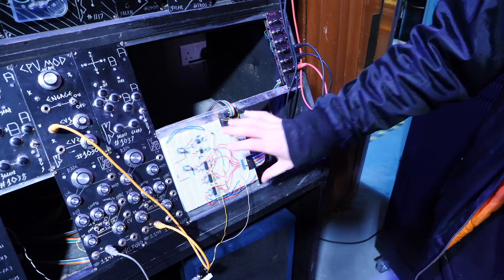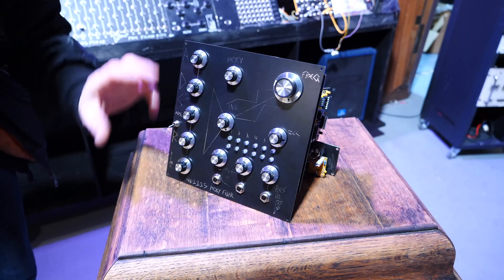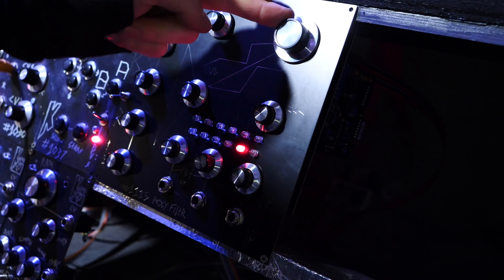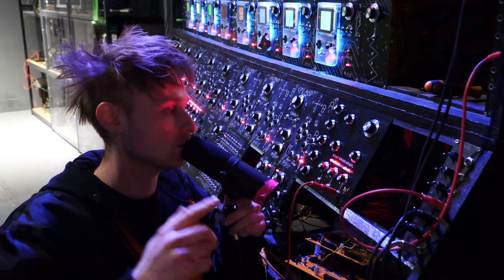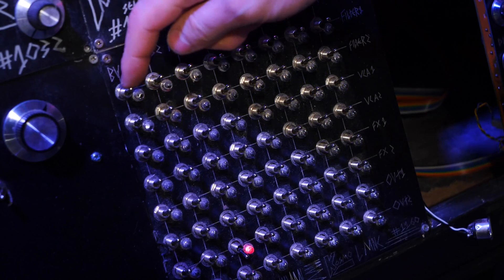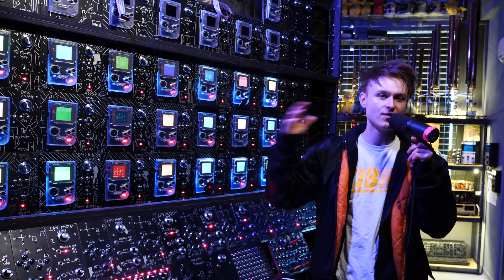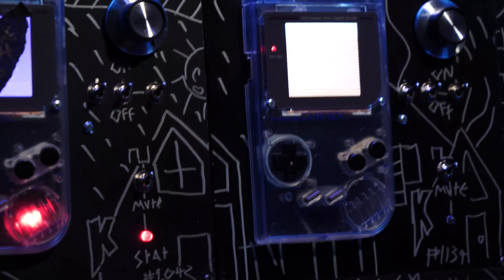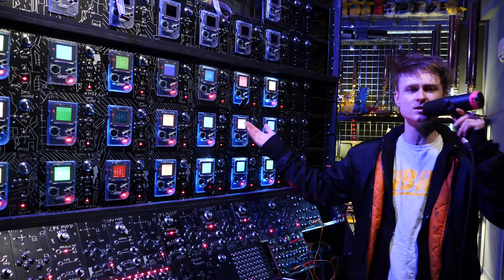GAMEBOY MEGAMACHINE - POLYPHONIC FILTER CONTROLLERS ANALOG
This week i install the first polyphonic filter controller into the Gameboy Megamachine
Gameboy Sound packs and lots of extra content and Support :-

If you want to support these projects and videos! :)